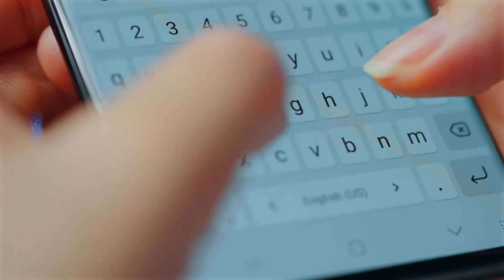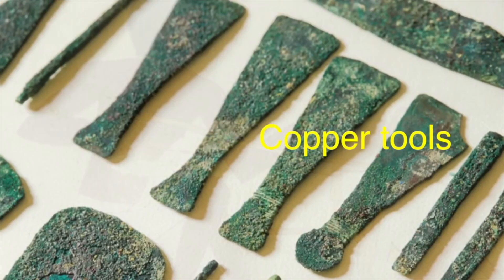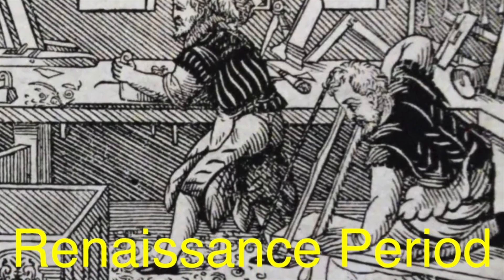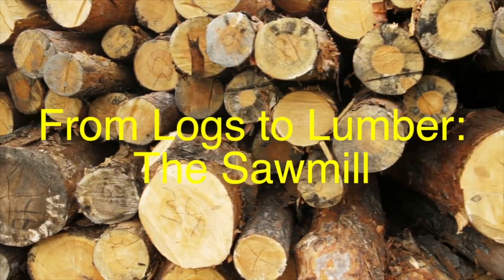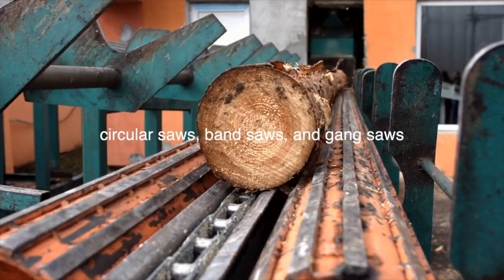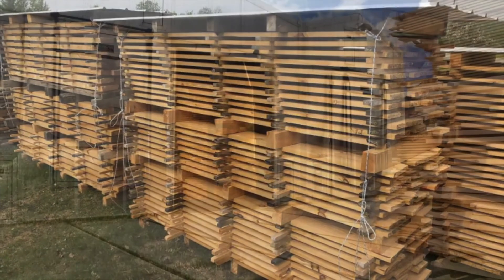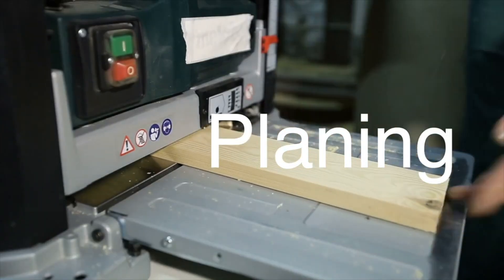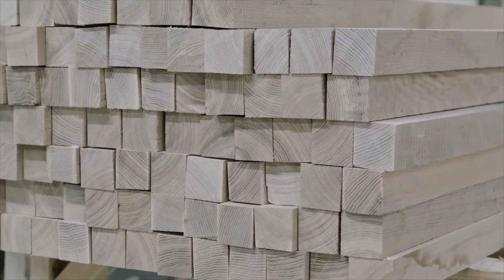How is Lumber Processed? (1.1)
In today's video, we're diving deep into the fascinating journey of how trees are transformed into the lumber we use in everyday life. From ancient hand tools to modern industrial machines, we explore the evolution of lumber processing and the technological advancements that have revolutionized the industry.

Join us as we uncover:

🌲 The ancient beginnings of woodworking
🪓 Medieval innovations and the rise of sawmills
🔄 The transformation from logs to lumber
🏭 Modern milling techniques and technologies

Whether you're a woodworking enthusiast, a history buff, or just curious about how everyday materials are made, this video has something for you. Enjoy the journey from tree to timber!